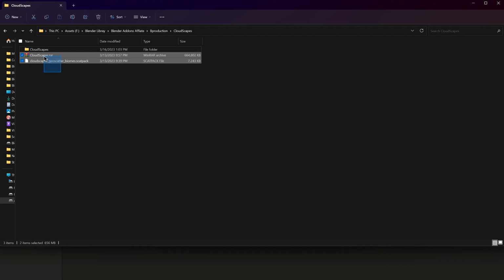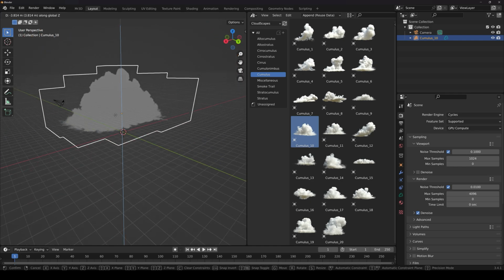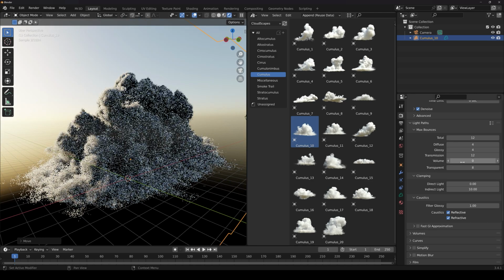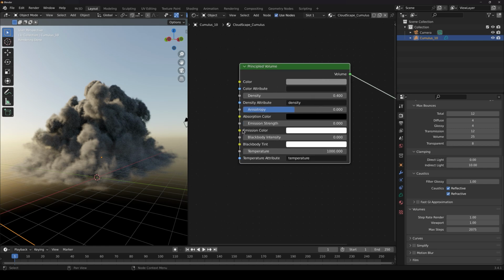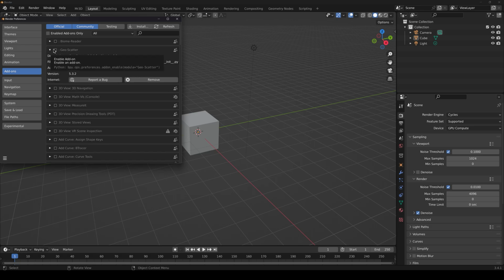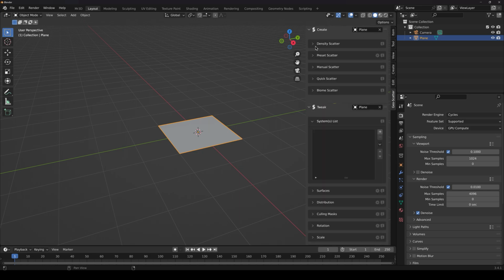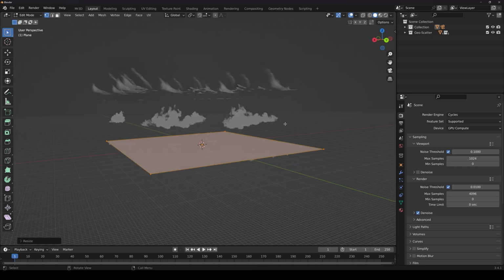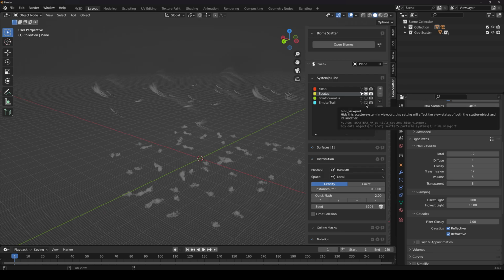CloudScapes - Hyper Realistic Clouds for Blender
CloudScapes is a photorealistic 3D volumetric clouds library for Blender in VDB format. 11 categories of clouds and 211 different clouds according to the real clouds.
*This video is beginners friendly*

Timestamps
00:00 CloudScapes: Introduction
01:05 CloudScapes: Installation
01:38 CloudScapes: Clouds Collection

02:19 Cloud Quality
03:58 Cloud Shading Customization

05:11 Clouds Biomes/Presets

05:42 Biome Reader Installation

06:50 How to use Biomes/Presets
09:42 Outro
Music's
1 Amore Spaziale (Instrumental)
2 Running Out - Patrick Patrikios
3 Inspired (Instrumental) - NEFFEX
4 Feels - Patrick Patrikios

Peace ✌️